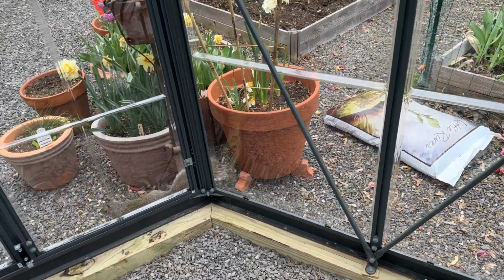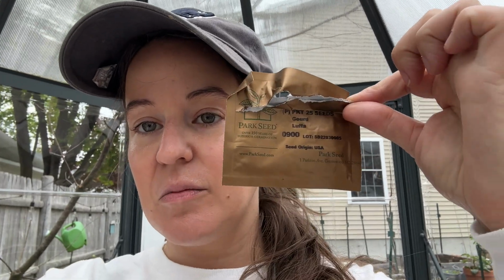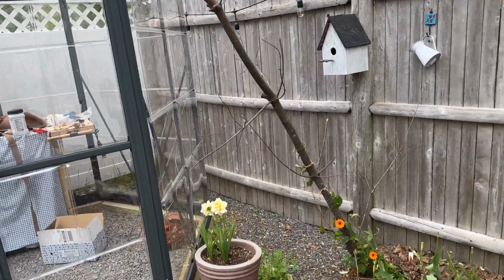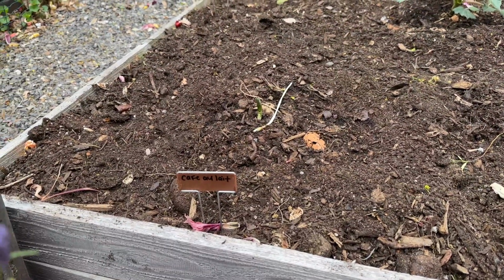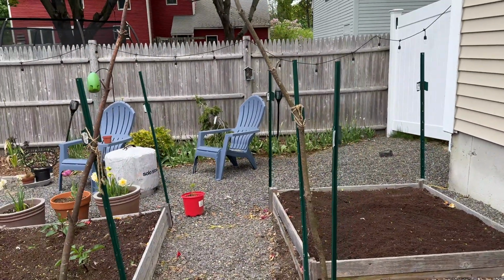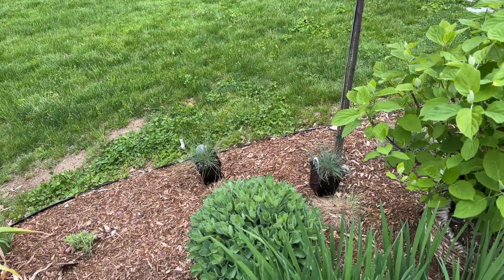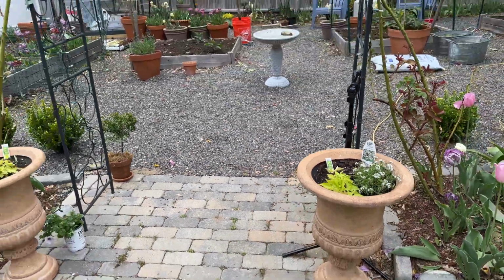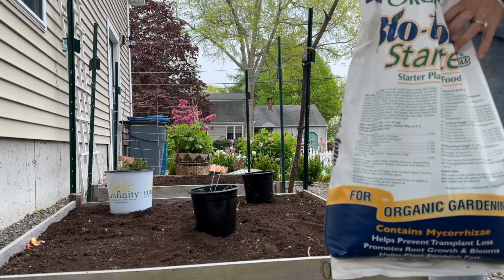Planting a DAHLIA GARDEN in my raised beds 🌸 // Birchsalt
In today's garden vlog we are planting the rest of my pre-sprouted dahlias into my raised beds (where I had 1,000 tulips previously). My goal is to continue selling cut flowers for the cut flower stand and dahlias are a great cut flower option! In total I will have 14 dahlias in a 450 sq foot garden.

It's looking a little naked here at the moment, however over the next coming months this garden will take on a whole new transformation!

Have a wonderful weekend, thank you kindly for watching!

-Kate

📖 Cottage Garden Beginner Guide E-Book

//GARDENING PRODUCTS:
○ Felco Pruners
○ Proven Winners Water Soluble Fertilizer
○ Proven Winners Continuous Release Fertilizer
○ Espoma Biotone Starter Fertilizer
○ Similar Fountain to one I have, found on Amazon
○ Bulb Power Planter Attachment
○ Velcro Rose Training Tape
○ Joules Rain Boots (dogs)
○ Gardening Light Watering Can (Solar)

Thank you kindly for supporting my channel so I can continue to keep providing content… and growing my garden! :)